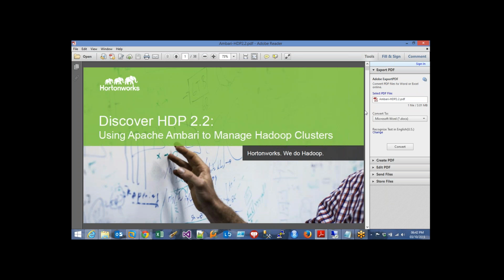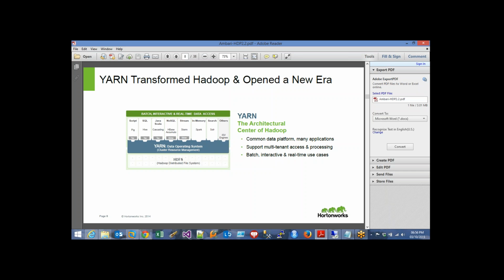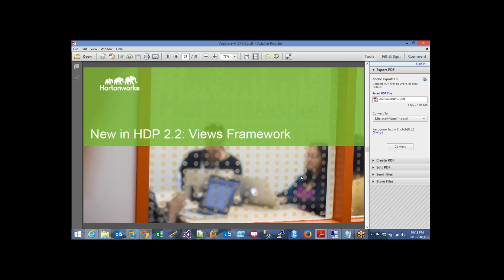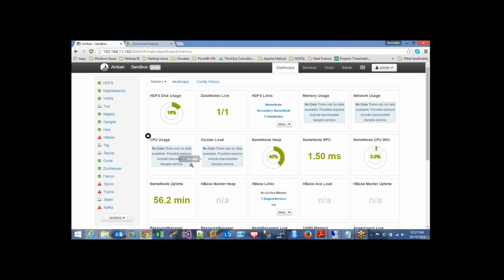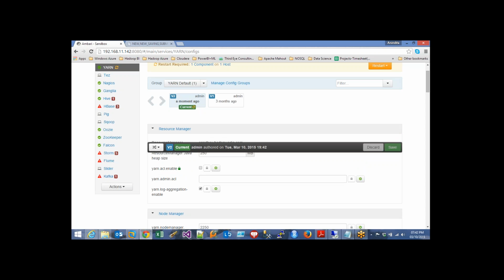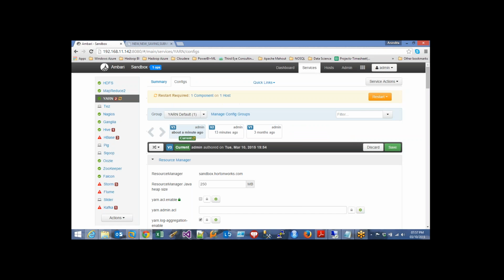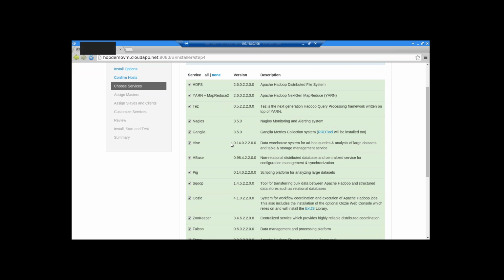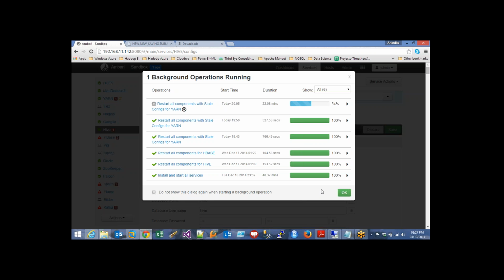Configuring Yarn Capacity Scheduler & Fair Scheduler using Ambari 1.7 on Hortonworks HDP 2.2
In this video, we are demonstrating the compatibility of Ambari 1.7 on hortonworks HDP cluster, the latest version of Ambari contains the feature of Ambari views & few latest add-ons are added with HDP 2.2